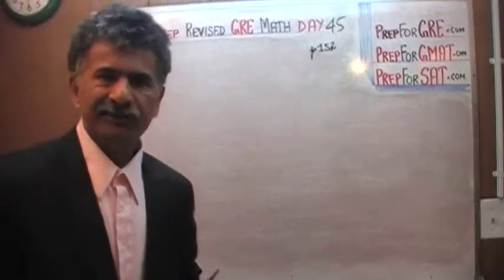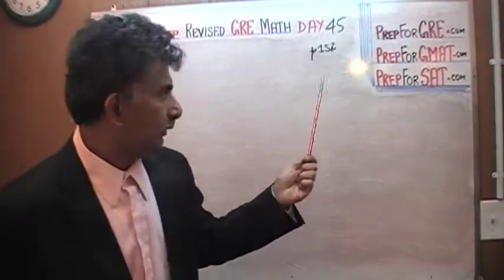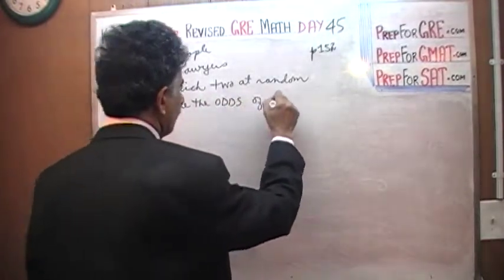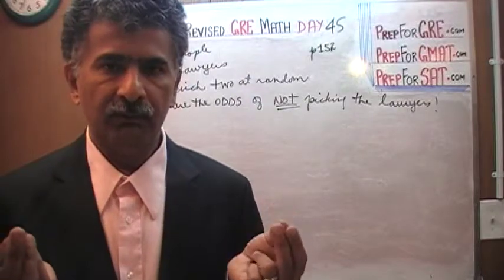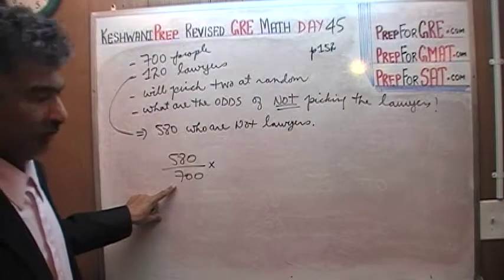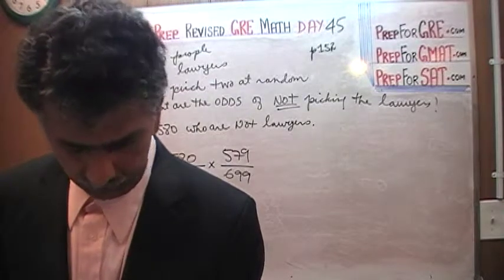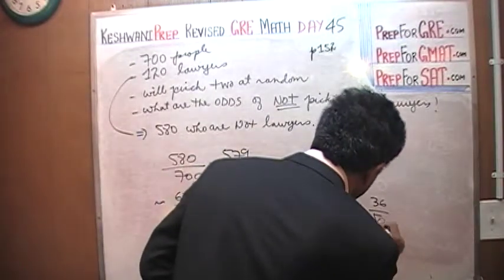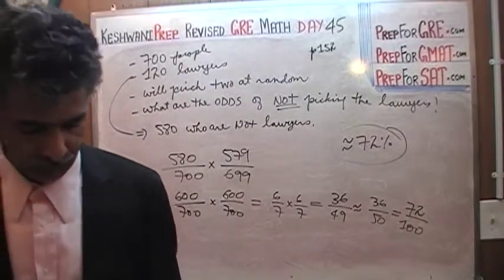Revised GRE Math Day 45 - p152 Prep Tutor Online via Skype - GRE, GMAT, SAT, ACT, TOEFL and IELTS